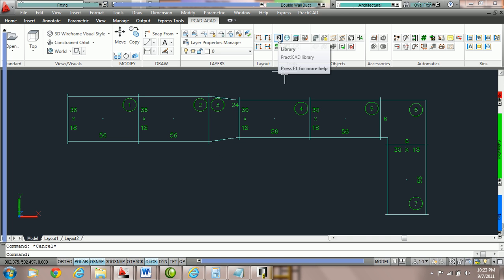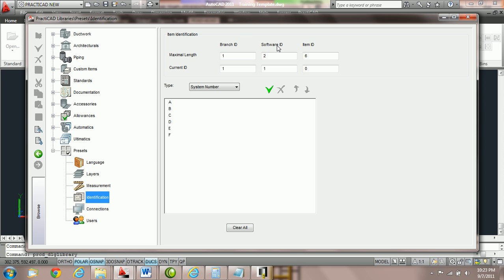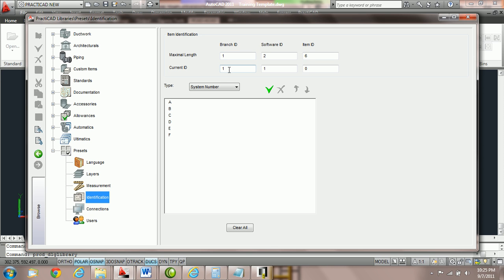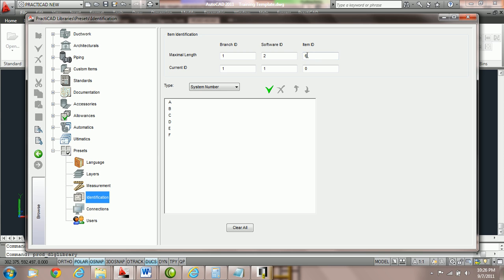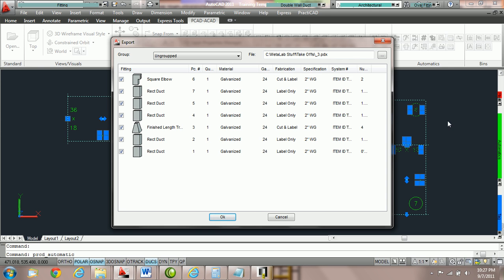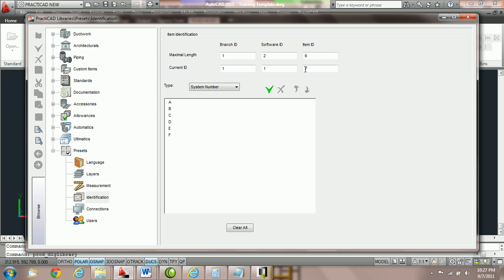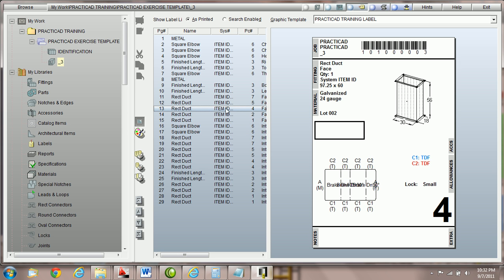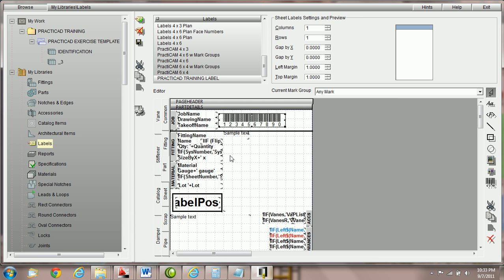02 063 Item ID Bar Coding